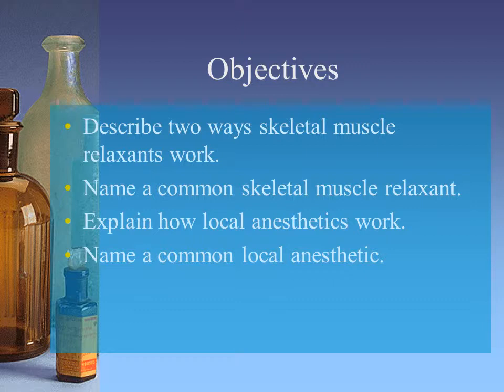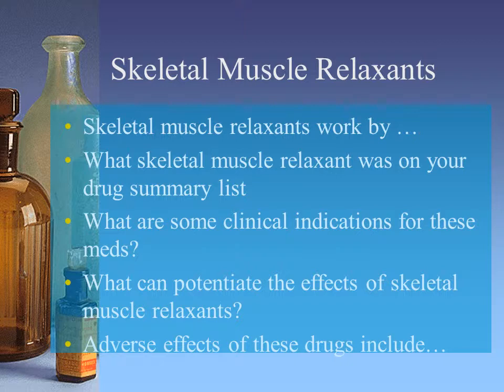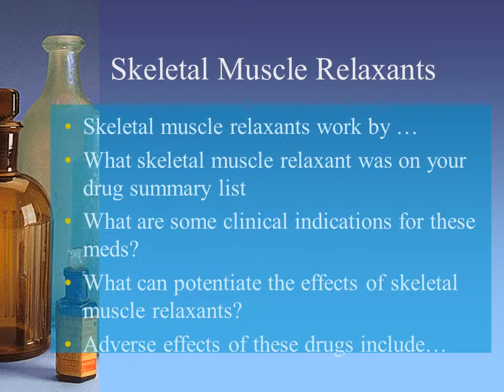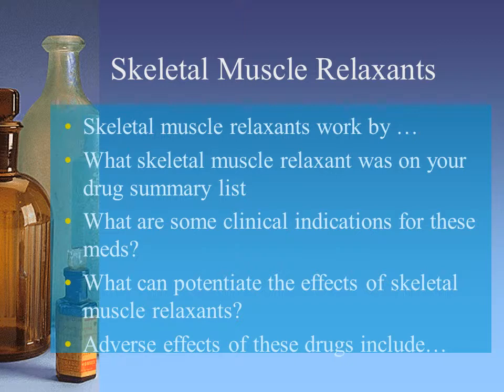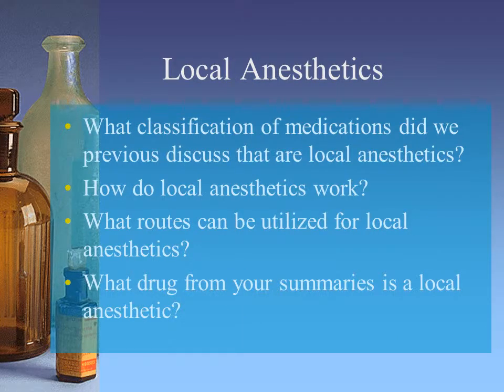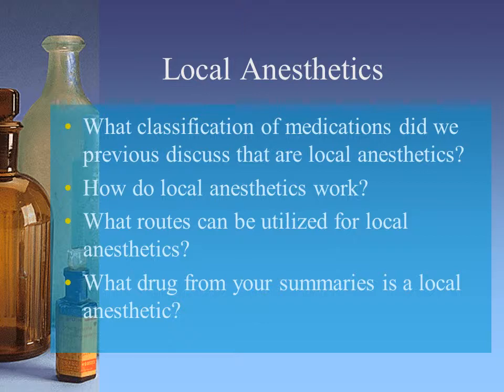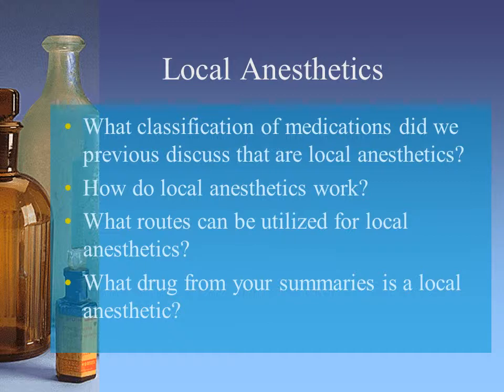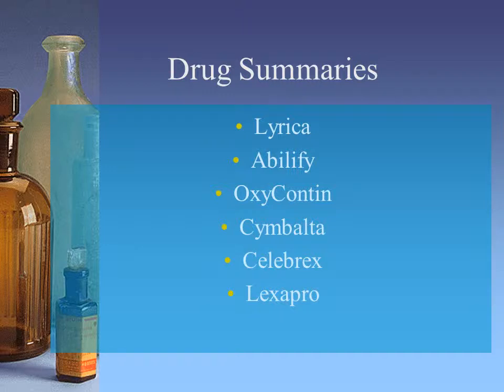Pharmacology for the Peripheral Nervous System Lecture Part 3 narrated